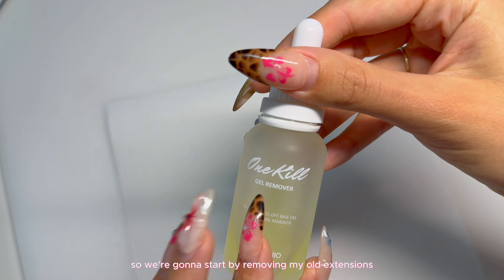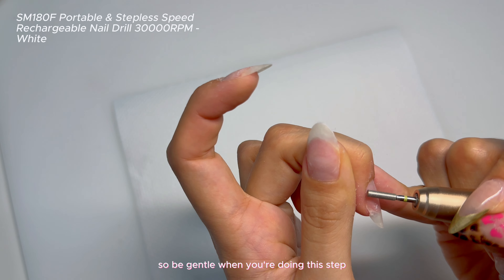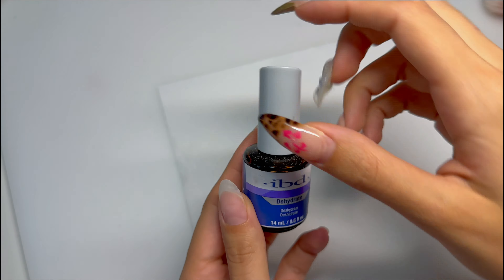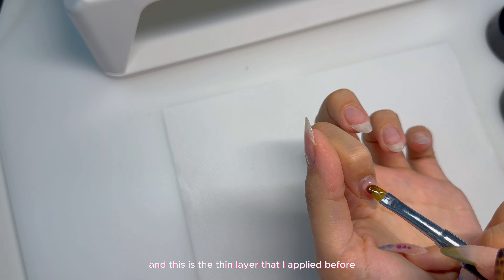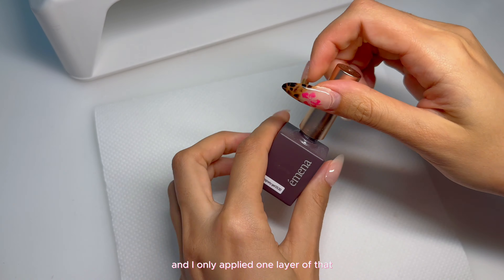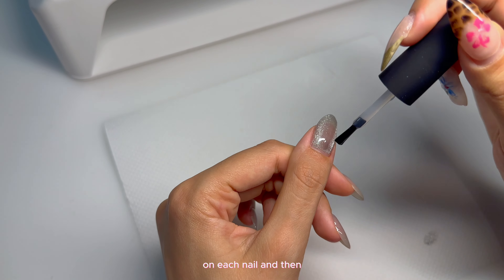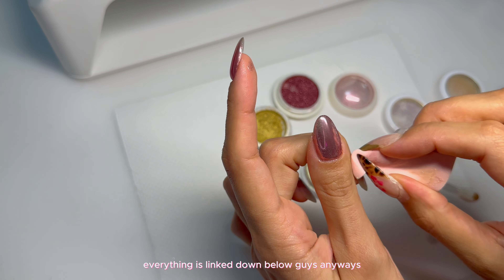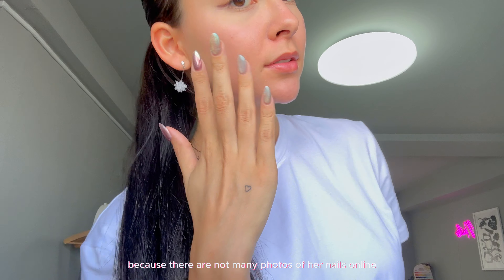Kylie Jenner summer nail tutorial using *AMAZON products* | gel nail, step-by-step, EASY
Amazon Storefront

0:00 Intro
0:18 Nail Removal
1:37 Melodysusie nail drill
2:26 Cuticle Prep
3:09 Builder Gel
5:58 Gel polish / design